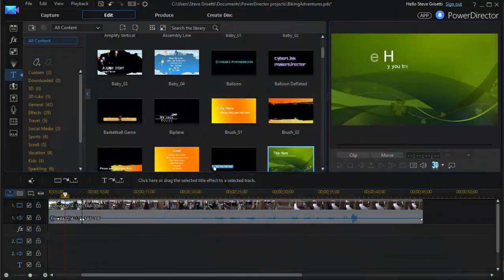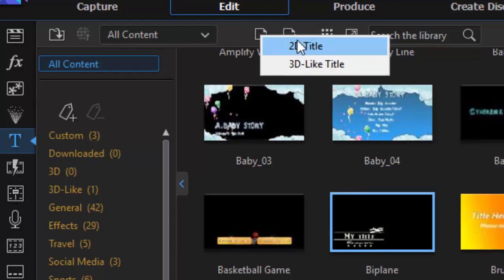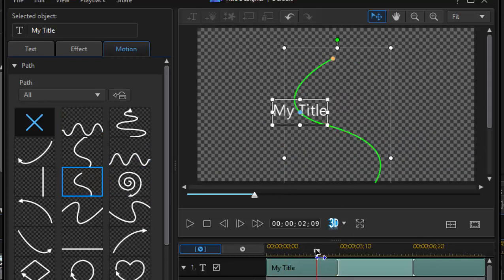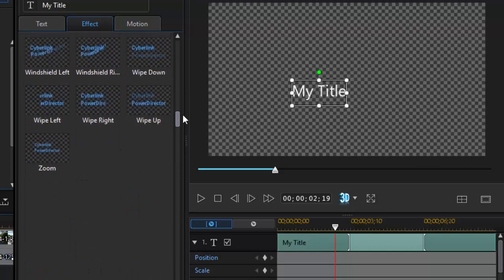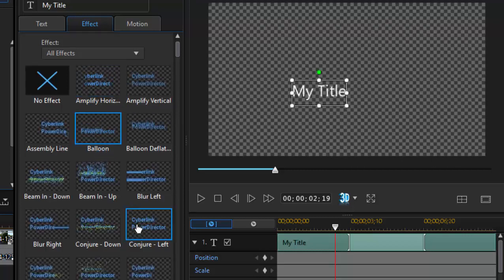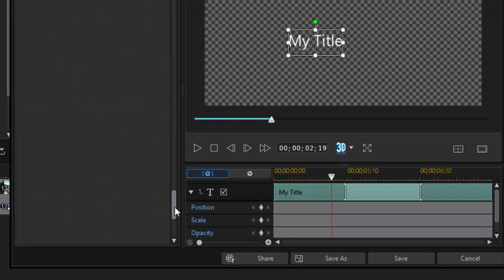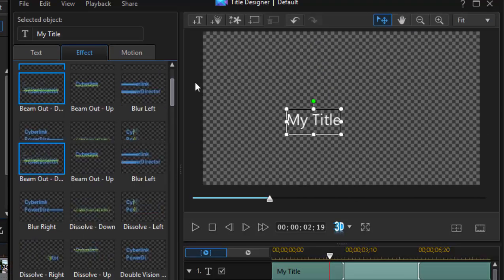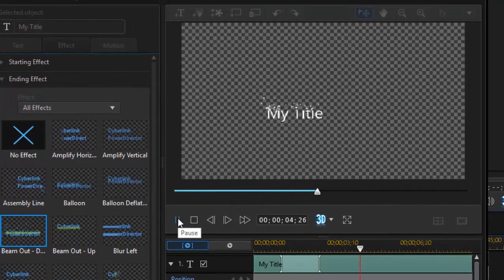PowerDirector 14 Titler Effects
The new Starting and Ending Effects in the CyberLink PowerDirector 14 Title Designer.